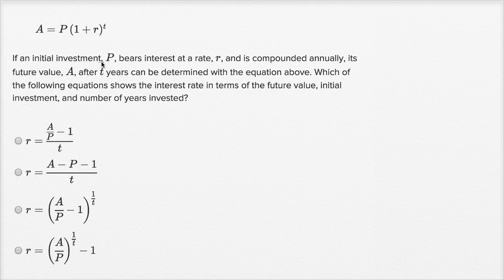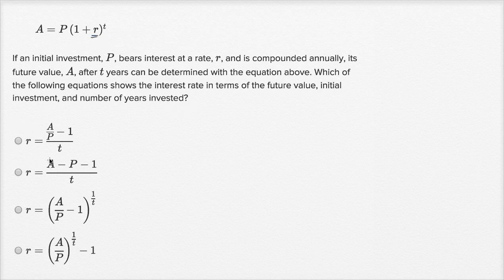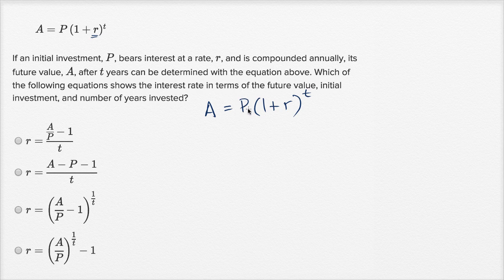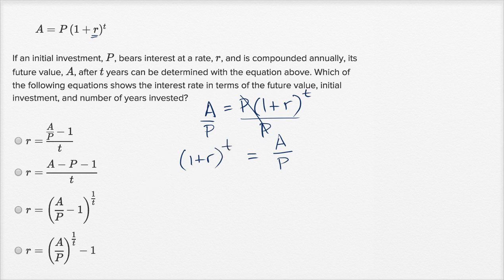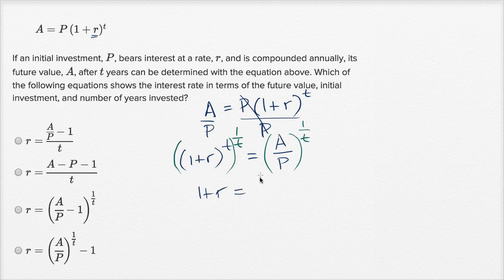Isolating quantities — Harder example | Math | New SAT | Khan Academy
Watch Sal work through a harder Isolating quantities problem.